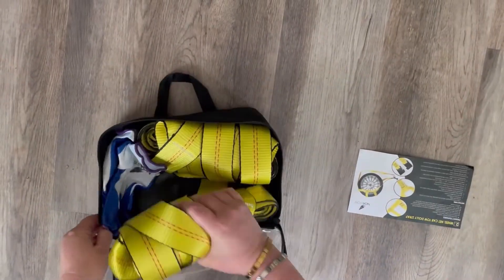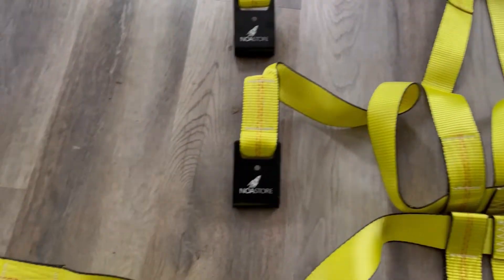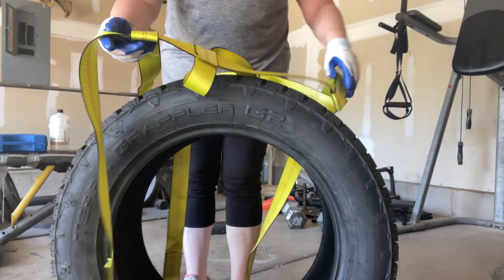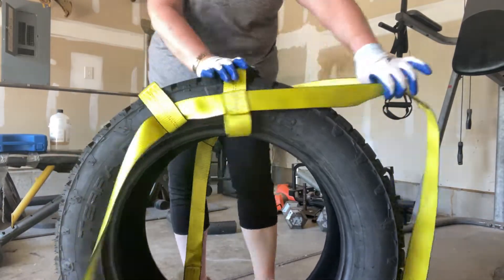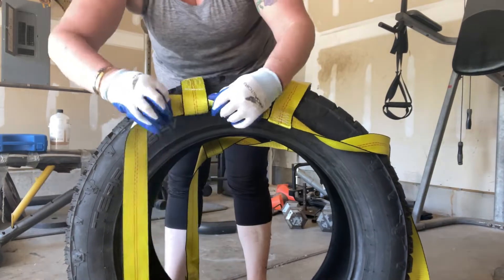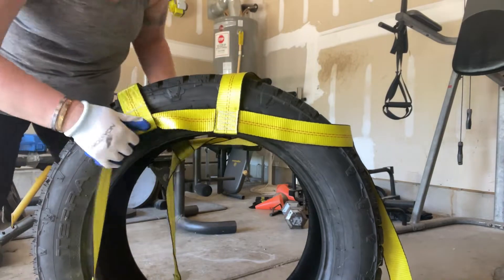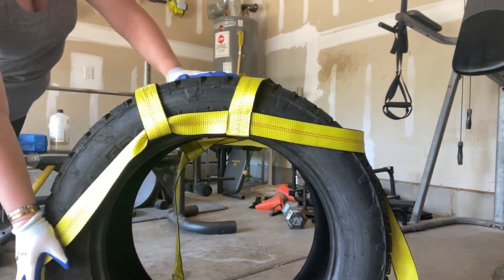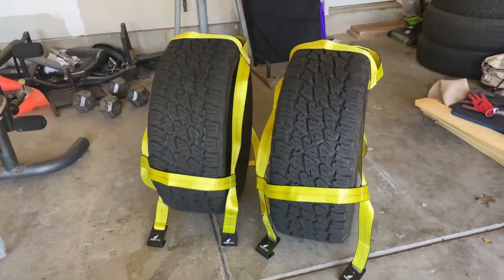2X Dolly Basket Straps with Flat Hooks Car Basket Straps Adjustable Two Dolly DEMCO.mov